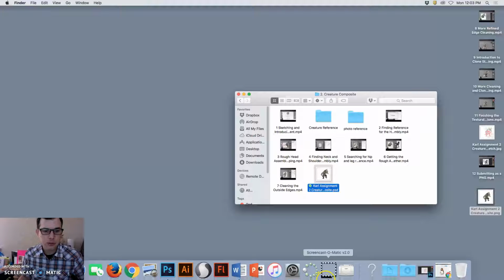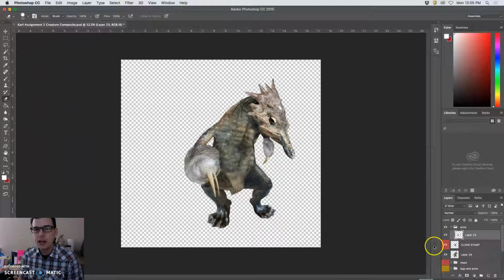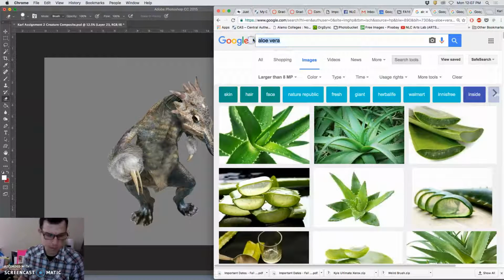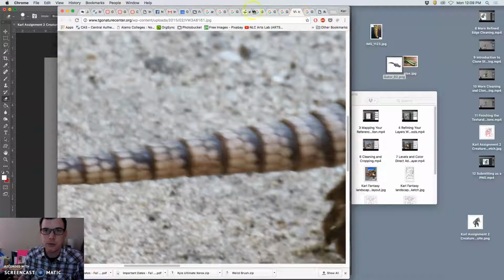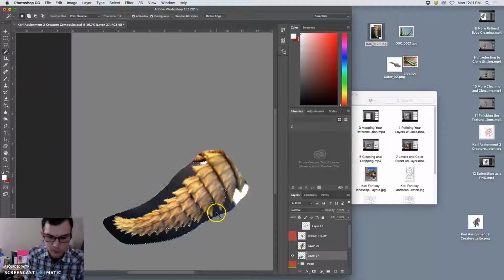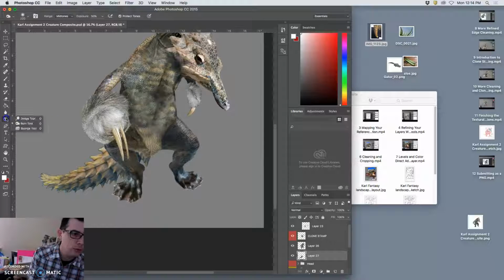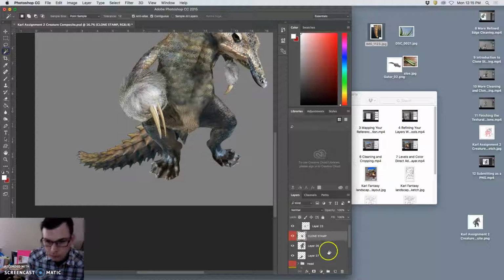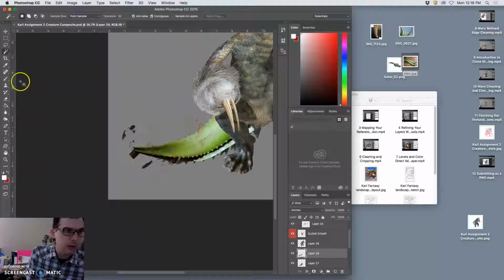1 Getting Past Assignments Ready for Assignment 3